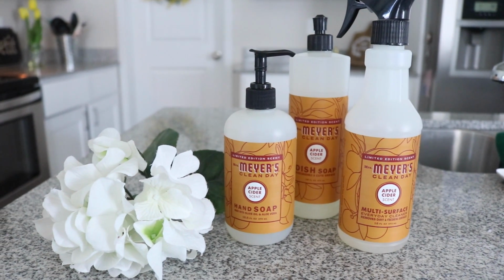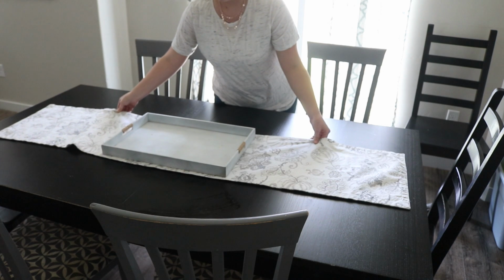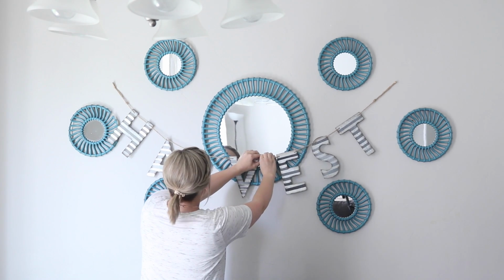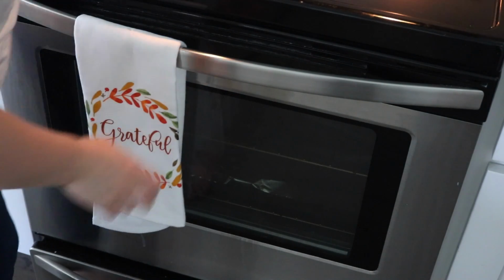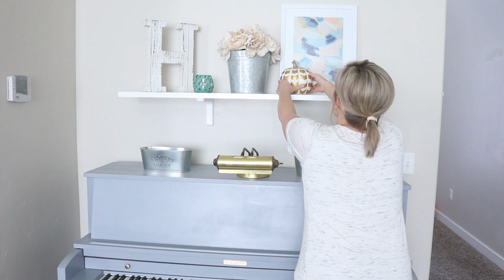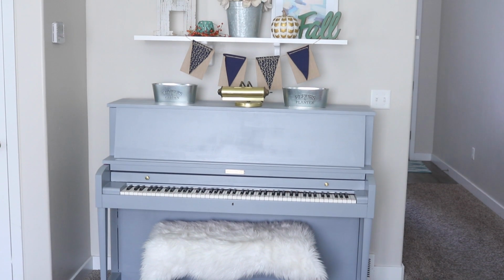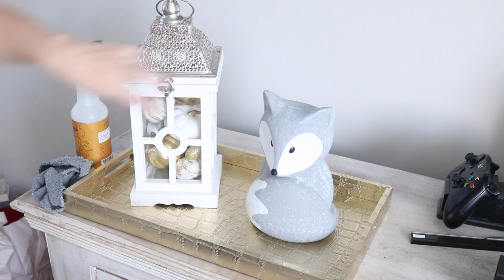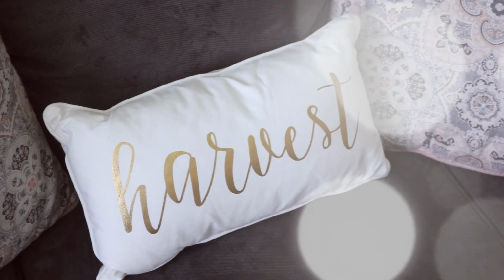FALL DECORATE WITH ME\\GETTING READY FOR FALL (2018)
FALL DECORATE WITH ME (2018)

Hello, Everyone! Today I am brining you along with me as I decorate my home for Fall!! Fall home decor is one of my favorite things to shop for, and I especially love getting items at affordable places like home goods, tjmaxx, and hobby lobby. I also LOVE using Fall cleaning products around the house. My favorite is the Mrs. Meyers limited edition collection in Apple Cider. I order mine from Target and have them ship it for free to my nearest store. I always love an excuse to run to Target! ;) I hope you enjoy this video!! Happy Fall!!

What is your master bedroom paint color?
We mixed a couple of shades until we got the color we wanted. ;)

Are you still homeschooling?
Not anymore. I LOVE homeschooling and hope to homeschool my children again one day. The timing for learning at home just isn't right now. :)

UTAH

***Sometimes companies send me products to consider; however, I will ALWAYS give you my own, honest opinions. I will NEVER accept money in exchange for a positive review.

***This channel is a place for kind, positive, helpful, uplifting, considerate comments and feedback. I will not allow hurtful, unkind comments to stay on this page, nor will I respond to them. HUGE hugs to all you remarkable beauties out there! Shine bright! XO

-Mother Teresa